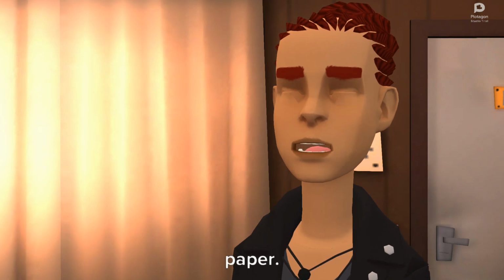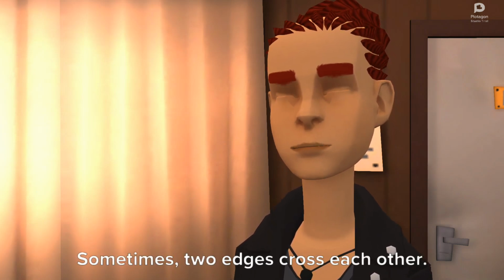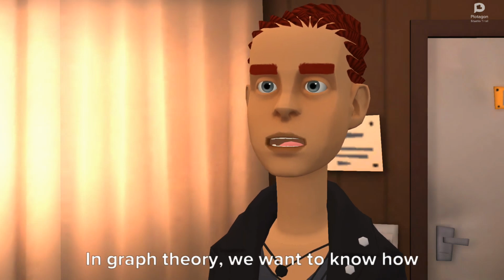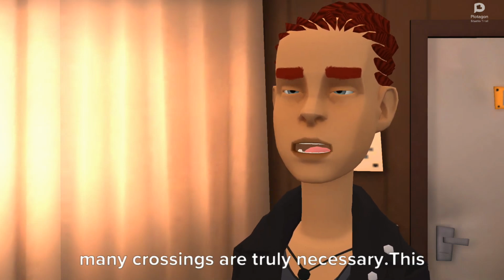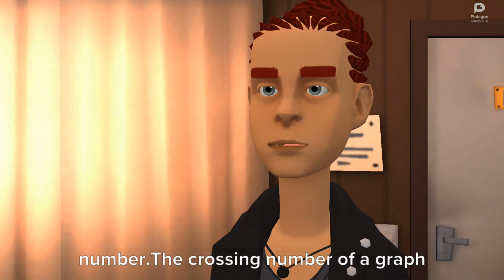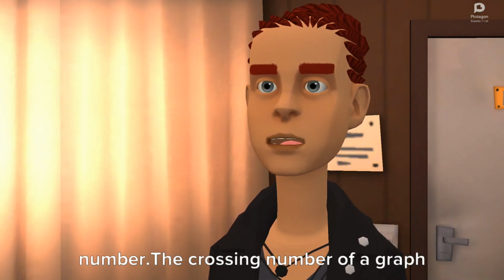2 Juni 2026